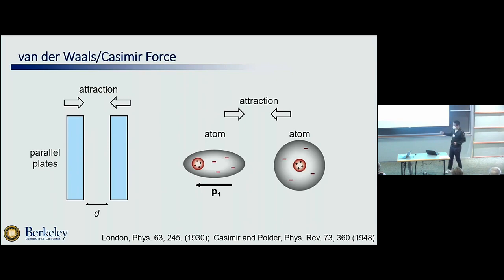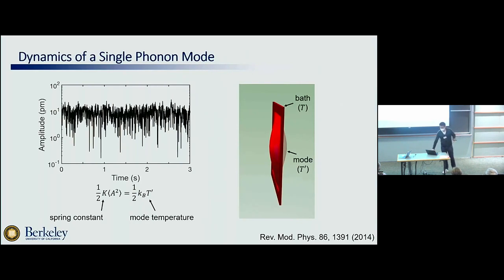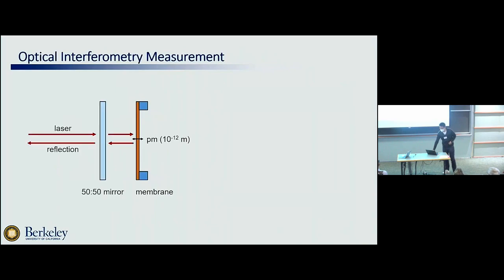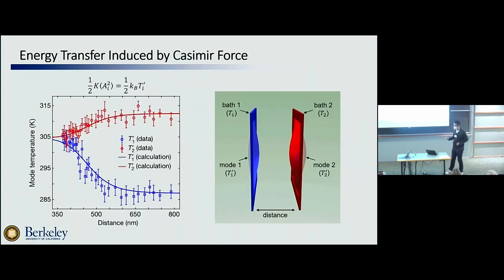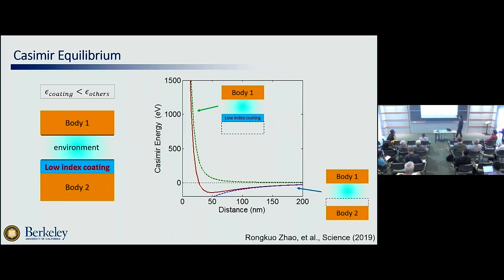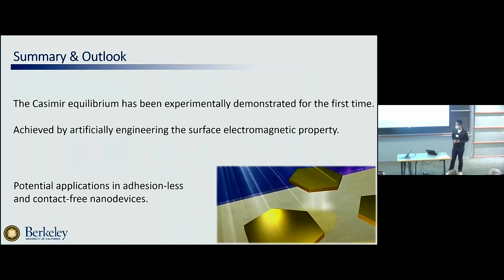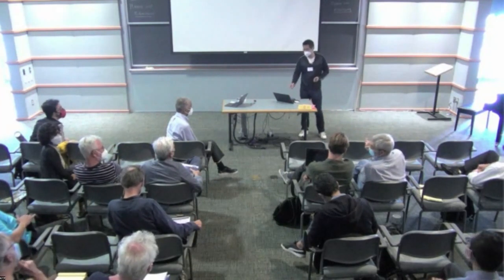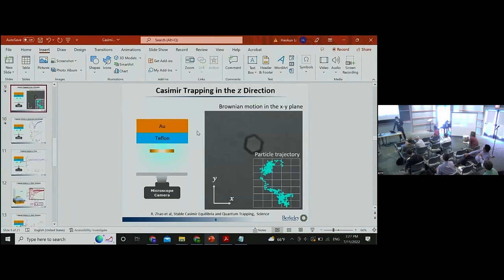Phonon Coupling & Mechanical Stable Equilibrium through Quantum Fluctuations ▸ Haokun Li (Berkeley)